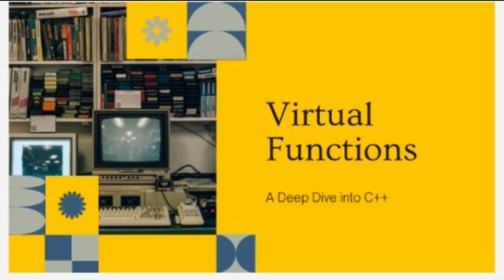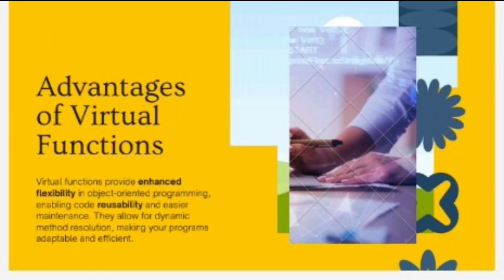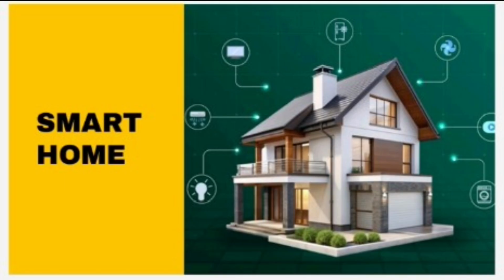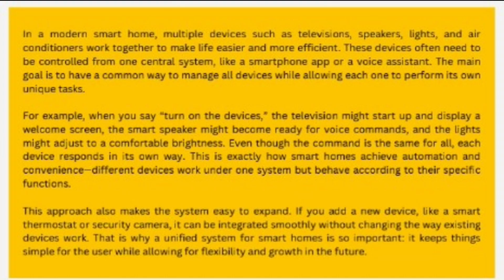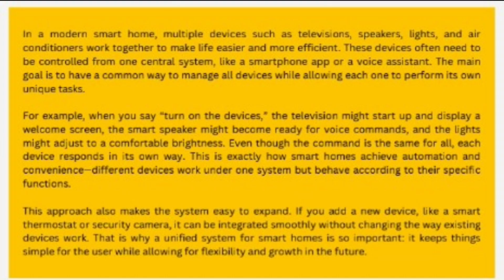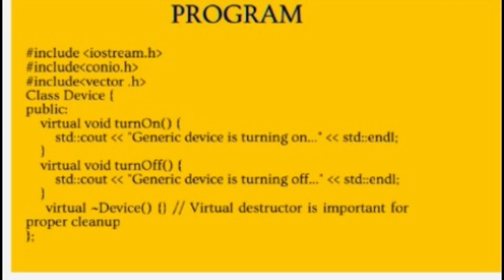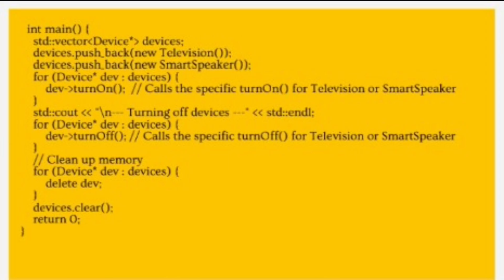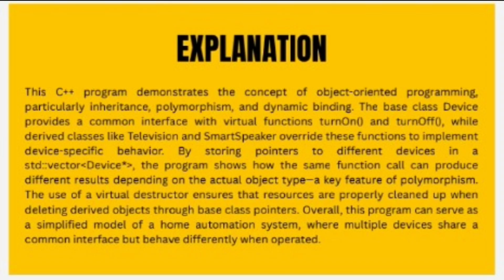PROJECT 1 : VIRTUAL FUNCTION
Title: Smart Home Device Control | C++ OOP Concept Explained

Description:
In this video, we explain how a simple C++ program can model a smart home system using Object-Oriented Programming (OOP) concepts like inheritance, polymorphism, and virtual functions. Imagine controlling your TV, smart speaker, and other devices with one central command—this program shows how that idea works in code!

Perfect for beginners in C++ or anyone curious about how programming concepts apply to real-life automation systems.

What you’ll learn:

How smart devices can be managed under a single interface

Importance of polymorphism in real-world applications

Simple explanation of virtual functions and destructors

Watch now to see how coding meets smart home technology!